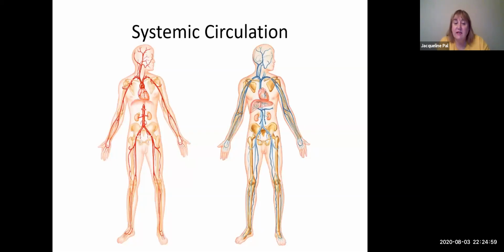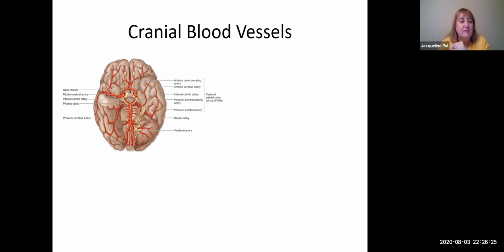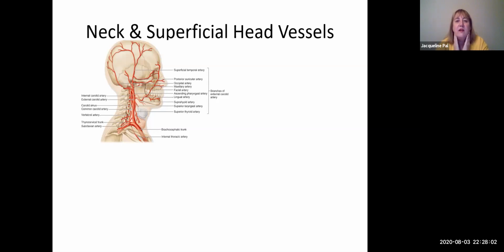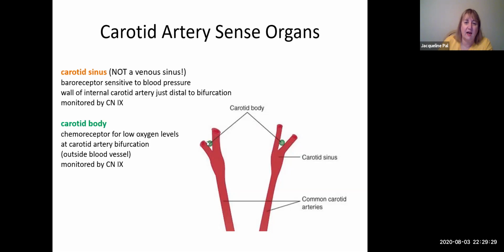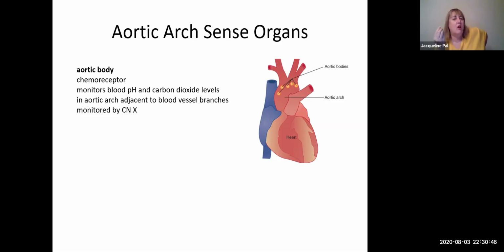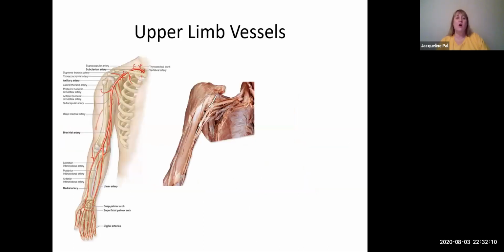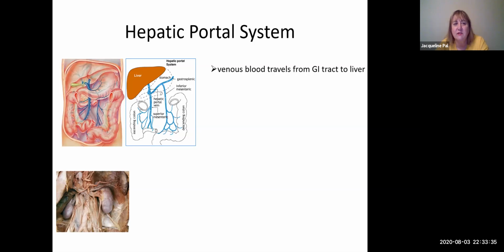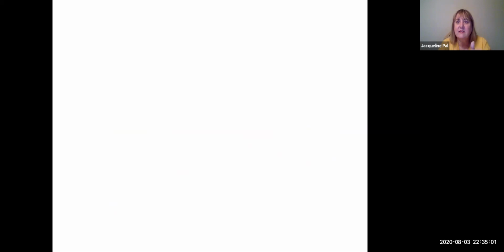BV 3 systemic circulation lecture (10.5 min)